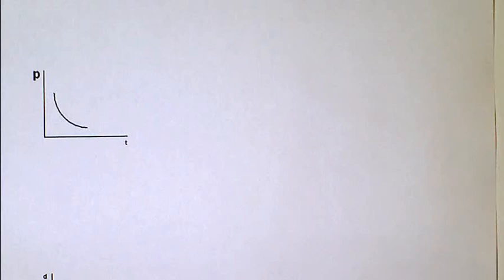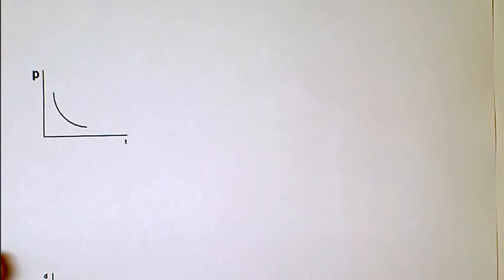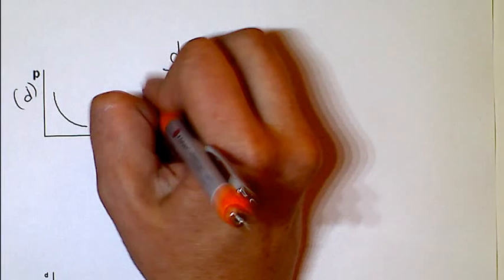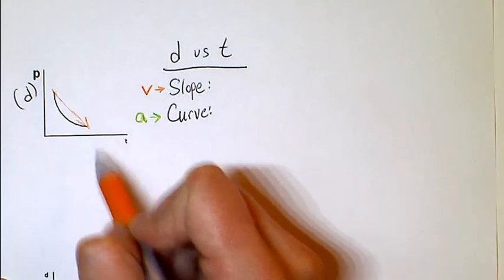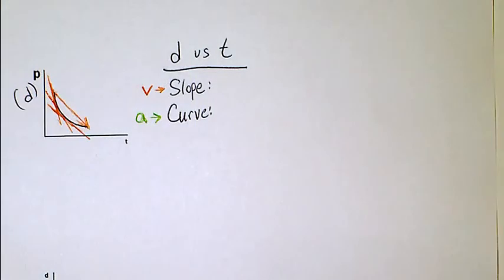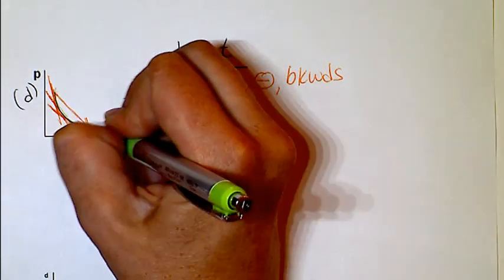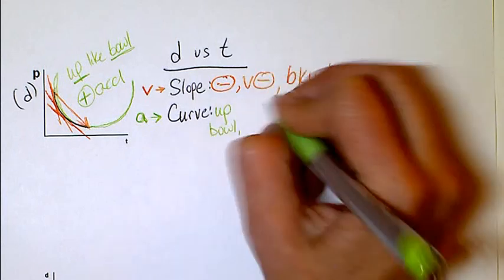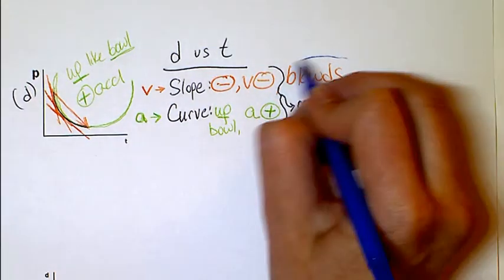d vs t graph 2